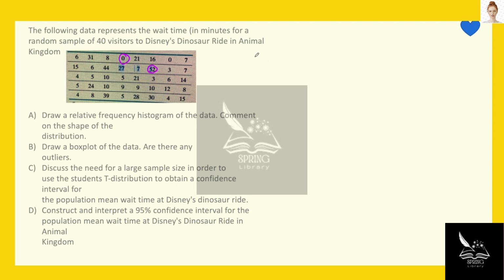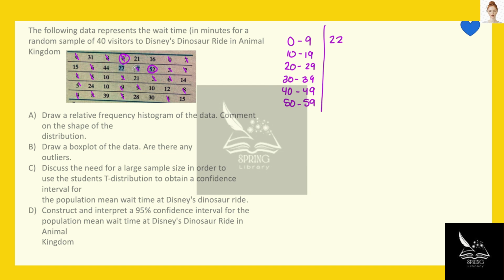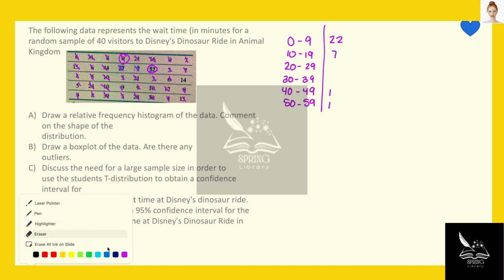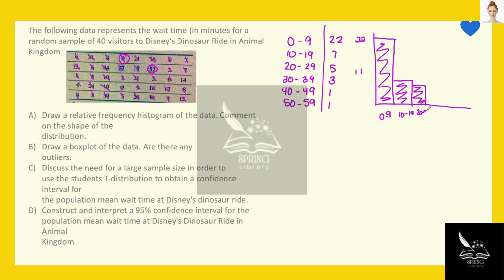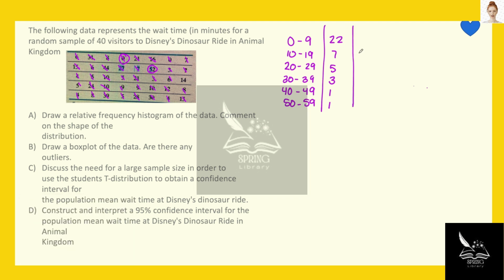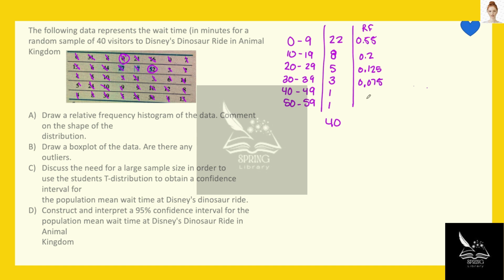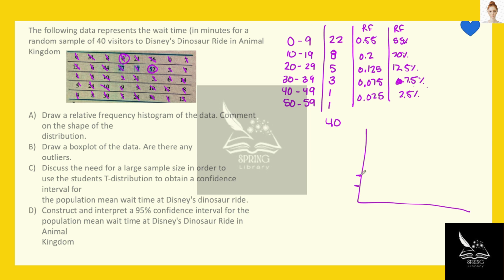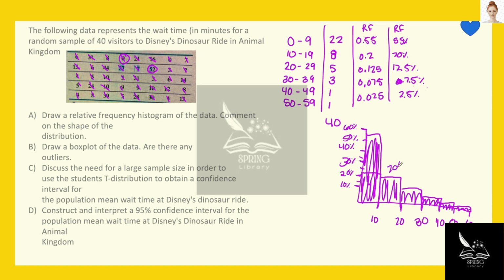[Math] The following data represents the wait time in minutes for a random sample of 40 visitors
[Math] The following data represents the wait time (in minutes for a random sample of 40 visitors to Disney's Dinosaur Ride in Animal Kingdom 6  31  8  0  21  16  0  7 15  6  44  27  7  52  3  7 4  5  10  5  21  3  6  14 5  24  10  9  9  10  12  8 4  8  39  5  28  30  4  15 A) Draw a relative frequency histogram of the data. Comment on the shape of the distribution. B) Draw a boxplot of the data. Are there any outliers. C) Discuss the need for a large sample size in order to use the students T-distribution to obtain a confidence interval for the population mean wait time at Disney's dinosaur ride. D) Construct and interpret a 95% confidence interval for the population mean wait time at Disney's Dinosaur Ride in Animal Kingdom